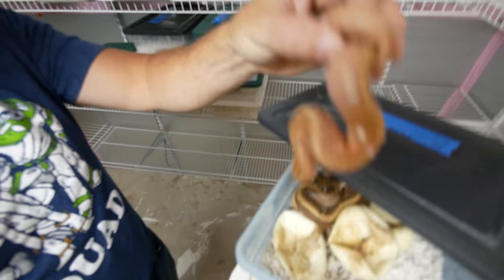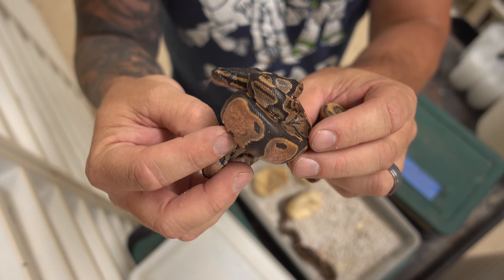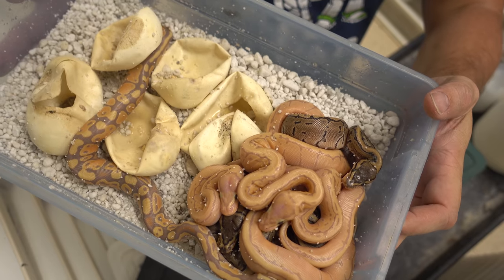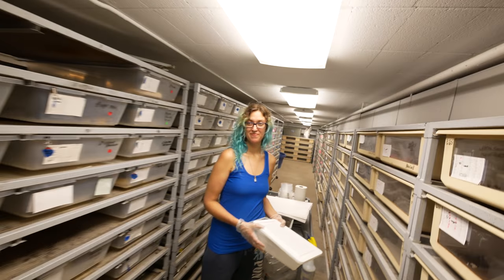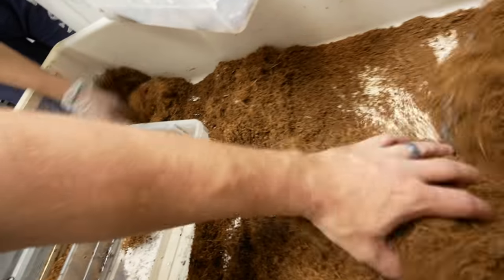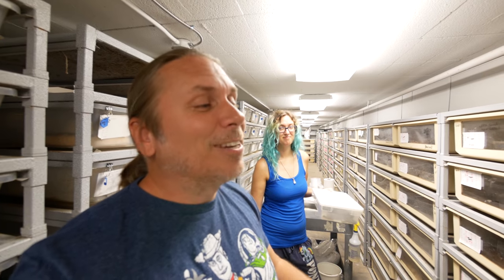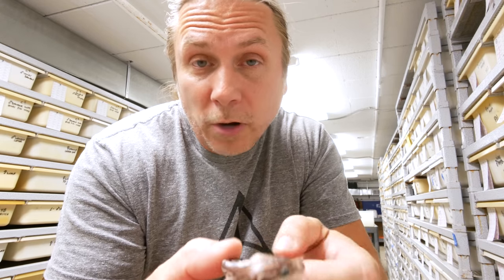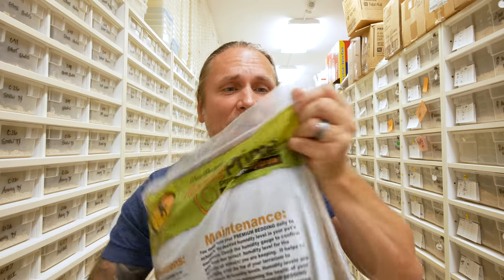LIVE BIRTH RAINBOW SNAKE BABIES! Brian Barczyk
We have a brand new litter of Colombian rainbow boas . You have to see the insane pattern on one of these baby snakes. Get an update on one of our twin snakes and I want to challenge you! Keep watching. maketodayawesome

maketodayawesome czykies Vlogs everyday!!! Follow the Barczyk family as we share our lives as reptile breeders. Please check out the links below and we would love it if you shared this video on your social media!

Use hashtag maketodayawesome and tag me in your photos/videos!

Hey, I'm Brian Barczyk from SnakeBytesTV, AnimalBytesTV and Discovery channel's series Venom Hunters. I am doing daily vlogs, 7 days a week, showing my family and my life as a reptile breeder of snakes, geckos, blue tongued skinks as well as all other animals. I also travel around the world doing amazing animal adventures. As far as snakes I breed corn snakes, milk snakes, king snakes, rat snakes, Ball pythons, Sand boas, Woma Pythons, Spotted Pythons, Children's pythons, Carpet pythons and more! I also breed Leopard geckos and Blue Tongued skinks. Besides breeding, I have two dogs, Burmese pythons, Reticulated pythons, Tortoises, Lizards and an American alligator. Make sure to check out my vlog to go around the world with me like Youtube playlist events, China and so much more!!